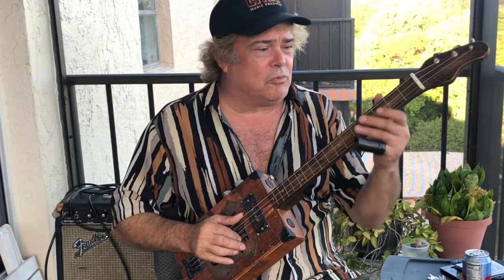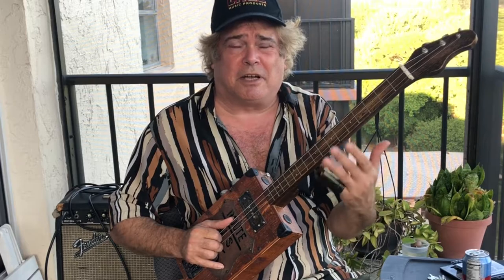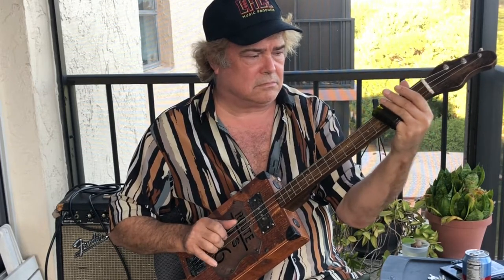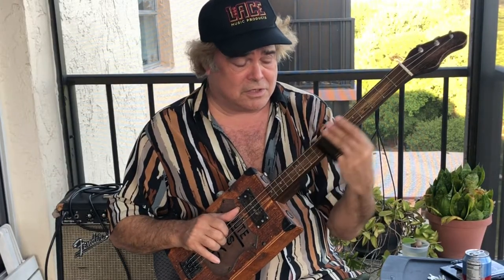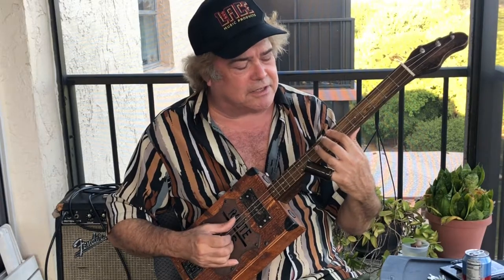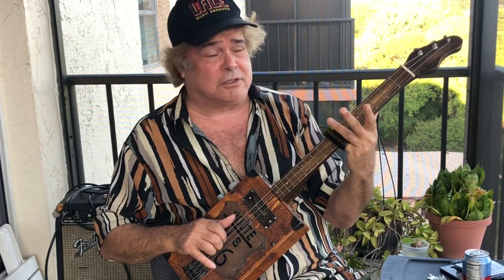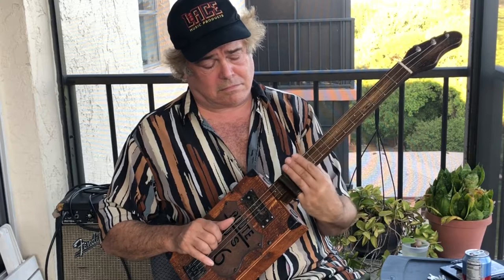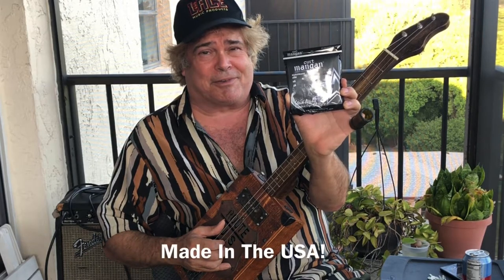How To Play The Cigar Box Guitar Lesson 2 Basic Slide Playing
Steve Arvey explains the basics of using a slide to produce sounds on a 3 String Cigar Box Arvey goes over the basic principles on how to play a 3 String Cigar Box Guitar. This is a easy lesson on how to play this instrument.

Please Help Me As All Of My Live Performances Are gone because of Covid 19 By Making A small contribution